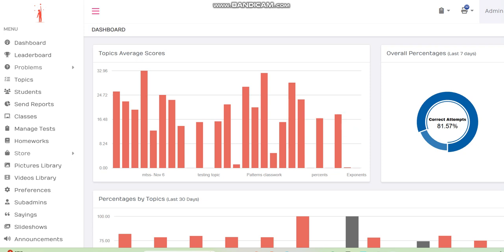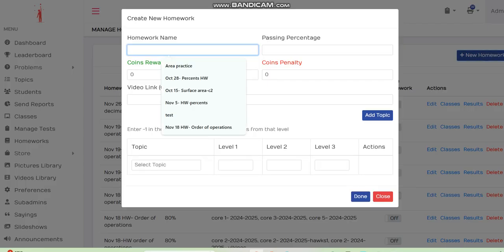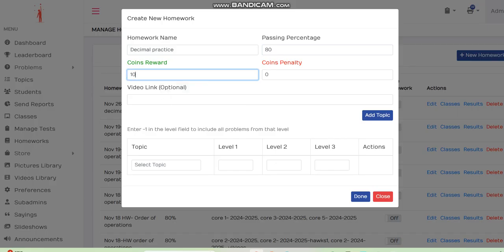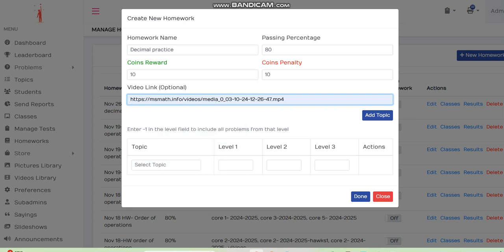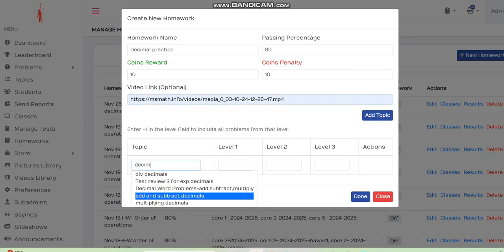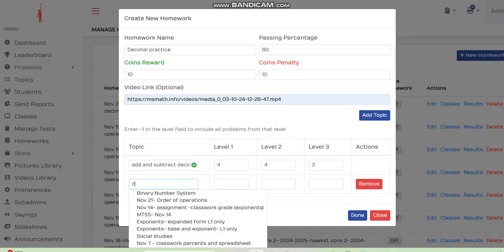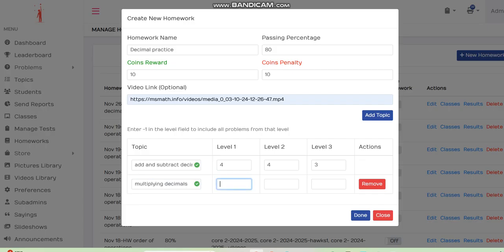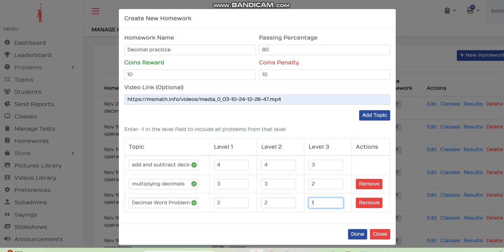Assigning Homework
here is how you assign homework on the admin side using the homework wizard.

✅You can make it for advanced classes or struggling classes
✅There are three different levels

This is a great way to differentiate in the classroom.

CHAPTERS
00:00 How To Create New Homework
00:10 Different Ways To Design The Homework
01:16 Fine Tuning Homework Assignments